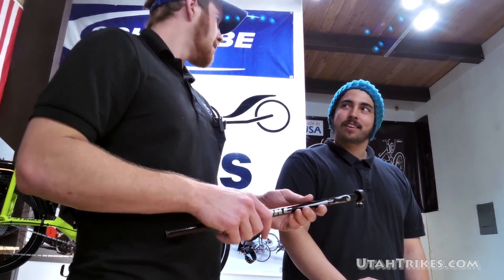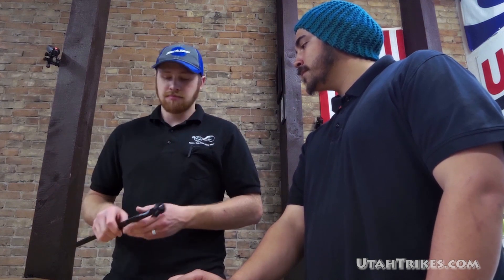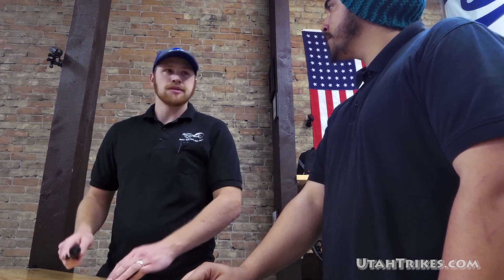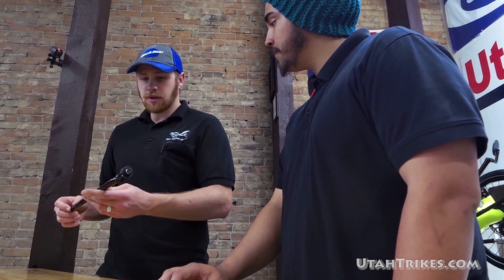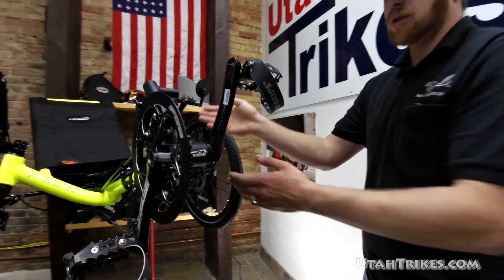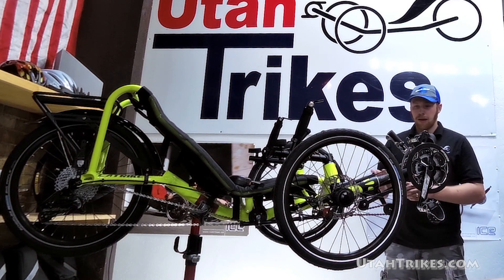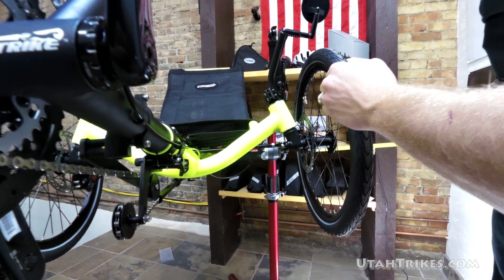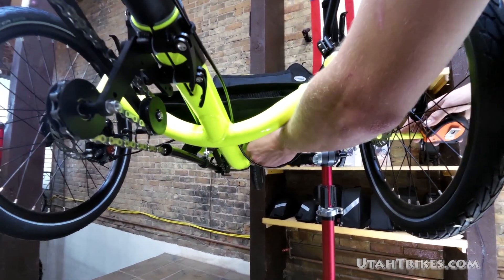Using the Catrike Calibro to do the Alignment on Your Trike - Trike Show - Utah Trikes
The Catrike Calibro is a simple tool that you can use to help you do alignment.